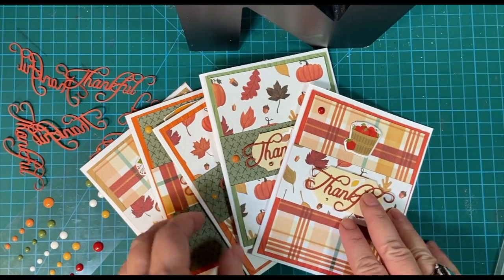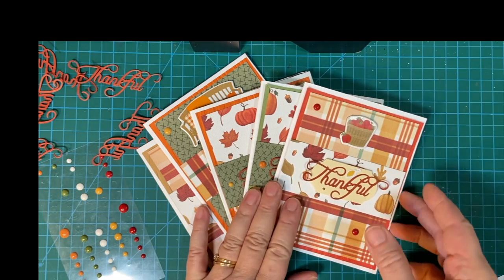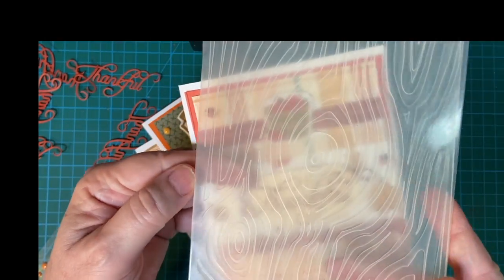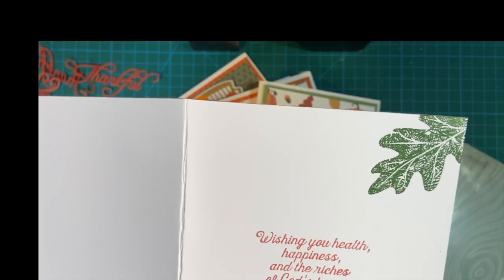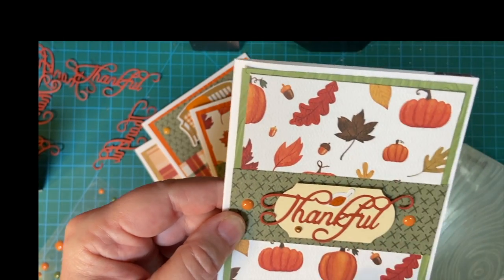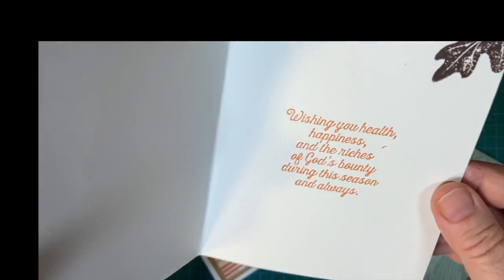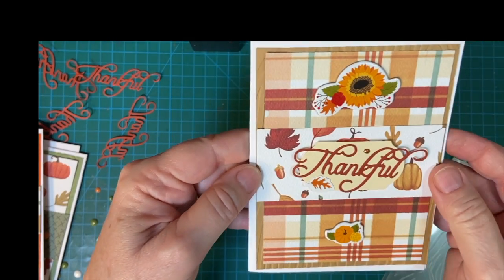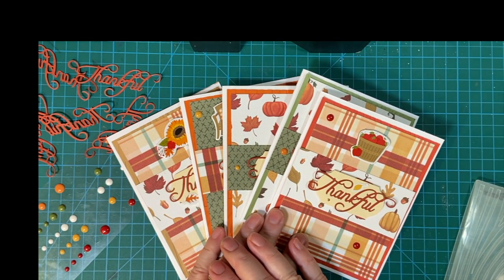"Thanks" Fall Cards-Alike But Different!